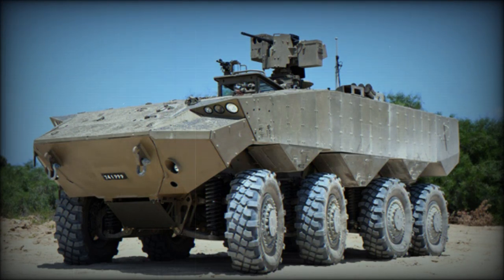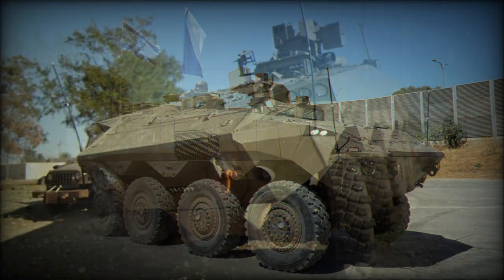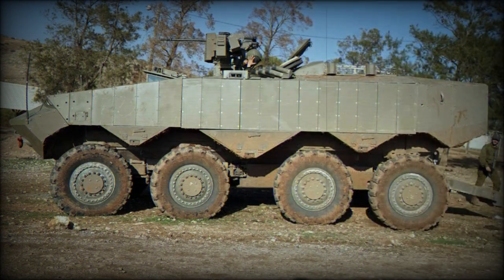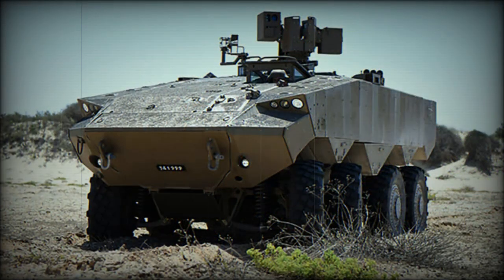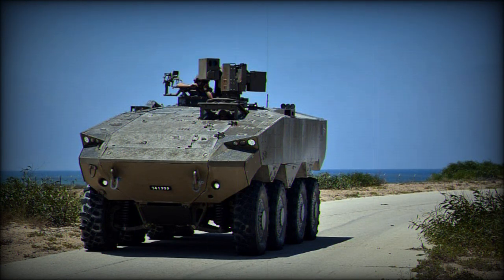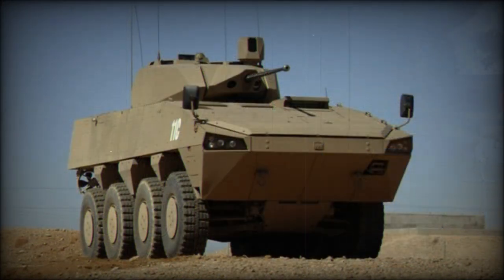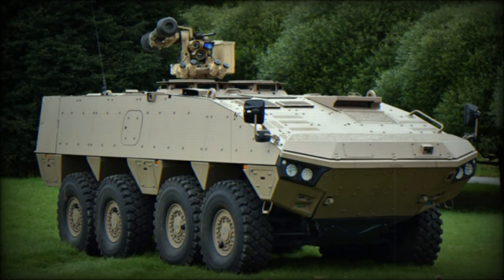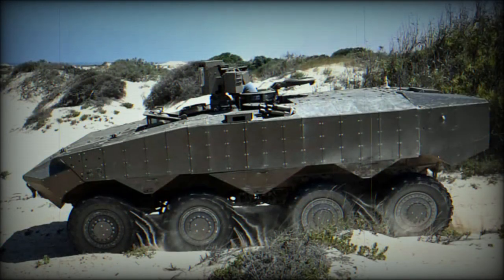Eitan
The Eitan (Herbew for persistent) is a new Israeli Armored Personnel Carrier (APC). It was developed to meet requirements of the Israel Defense Forces (IDF). It is the first wheeled 8x8 APC, developed in Israel. This armored vehicle uses a number of Western components. Some sources report 50% of its components are of US origin. The IDF plans to replace its tracked M113 APCs with a new armored vehicle. A prototype of the Eitan was first publicly revealed in 2016. After testing the Eitan was approved for procurement. Its mass production commenced in 2020. This armored vehicle will become operational with the IDF in 2021. It will become the first wheeler armored personnel carrier, operated by Israel.

   The Eitan has a typical layout for a modern APC. It weights around 30-35 t and is well protected. Actually it could be one of the most protected wheeled APCs in the world. Vehicle has a V-shaped hull for improved protection against mines and improvised explosive devices. So far there were no official data regarding its ballistic and mine protection. Most likely that front arc withstands hits from 25-30 mm cannons and all-round protection is against 12.7 mm or 14.5 mm armor-piercing rounds. In terms of mine protection it is likely that this vehicle was designed to withstand blasts equivalent to 10 kg of TNT. The Eitan was originally planned to be fitted with Meil Ruach (commonly known as Trophy) active protection system. However instead it will use the Hetz Dorban (Iron Fist) active protection system.

   Prototype of the Eitan is fitted with a remotely controlled weapon station, armed with a 12.7 mm machine gun. There is also a pintle-mounted 7.62 mm machine gun. Other weapons, such as 30 mm or 40 mm automatic cannons, will be also available on production version of the Eitan. At least part of the IDF's Eitans will be fitted with unmanned turrets.

   The Eitan has more internal space than the M113. It is operated by a crew of 3 and can carry 9 soldiers. Troops enter the vehicle and dismount via a rear power-operated ramp with integral door.

   This armored vehicle uses 10 external cameras that provide 360° vision around the vehicle. These cameras can be used at night.

   This APC is powered by a German MTU turbocharged diesel engine, developing 750 hp. A Caterpillar diesel was also considered, but was not selected. Engine is mated to an Allison automatic transmission. Vehicle is fitted with a central tyre inflation system, which improves mobility over difficult terrain, such as sand. Tyres are fitted with run flat system. For a limited range of up to 16 km the Eitan can travel on deflated tyres. Though when the tyres are flat maximum speed is limited to 50 km/h. This vehicle is not amphibious.

   Price of the mass-produced Eitan is around $3 million.